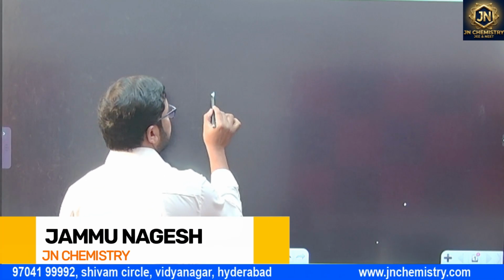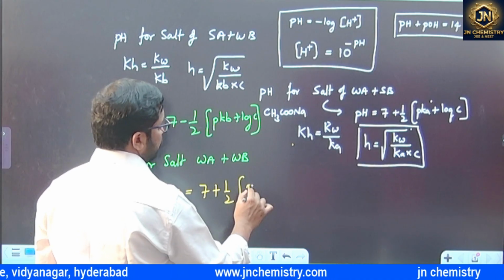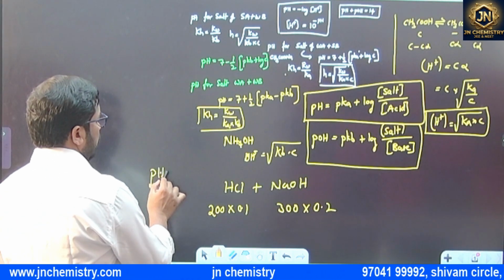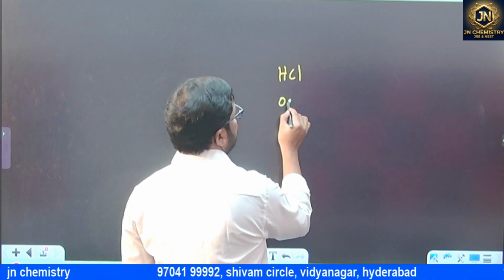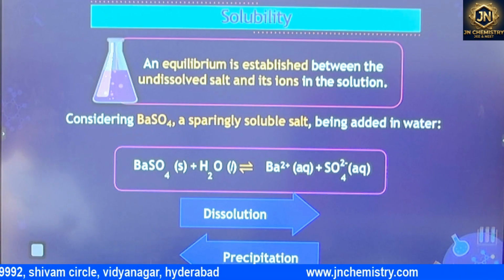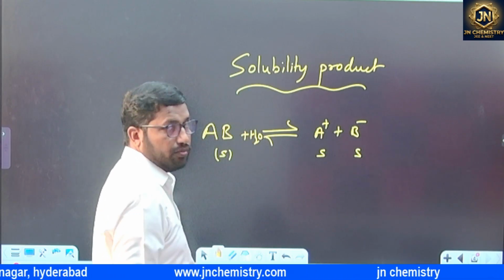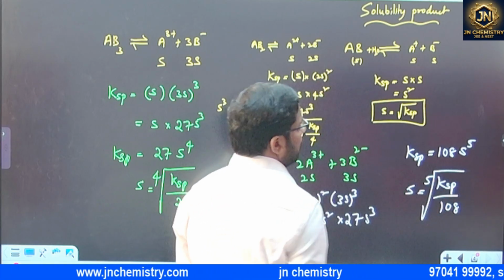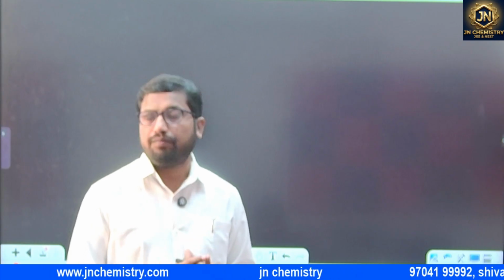FINAL PART 🔥 Salt Hydrolysis pH Calculation Made Easy | Equilibrium Part-14 | JN Sir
🔥 FINAL PART of Ionic Equilibrium Series 🔥

Struggling with Salt Hydrolysis pH Calculation?
This is the most important and final step to master Ionic Equilibrium — now made SUPER EASY!

In this session of Equilibrium Part-14 (Final), JN Sir (JN Chemistry) explains pH calculation of salts step by step, so you can solve any question in JEE / NEET without confusion.

🧪 In this lecture, you will learn:

✔ pH calculation of salt solutions
✔ Strong acid + strong base → Neutral
✔ Weak acid + strong base → Basic
✔ Strong acid + weak base → Acidic
✔ Weak acid + weak base → Ka vs Kb
✔ Shortcut tricks for fast solving
✔ Common mistakes in exams

👉 Final and most scoring topic
👉 Helps in solving numericals quickly
👉 Frequently asked in:

🚀 JEE Main
🚀 JEE Advanced
🚀 NEET
🚀 Boards

📍 JN Chemistry
Shivam Circle, Vidyanagar, Hyderabad